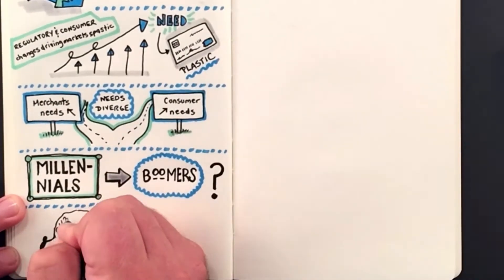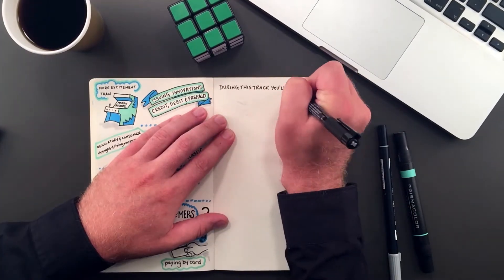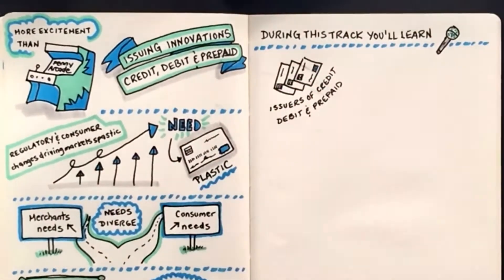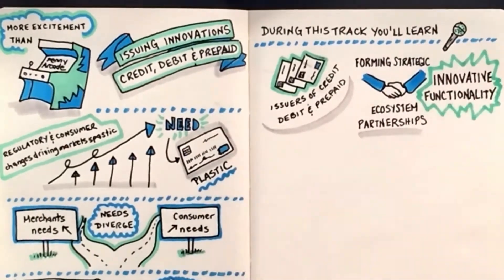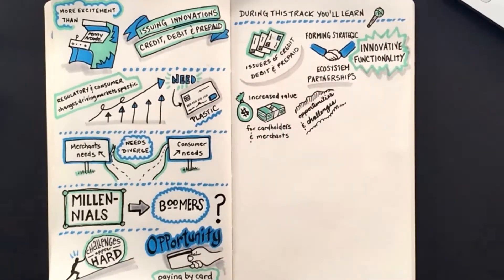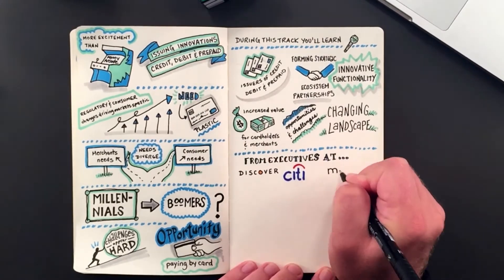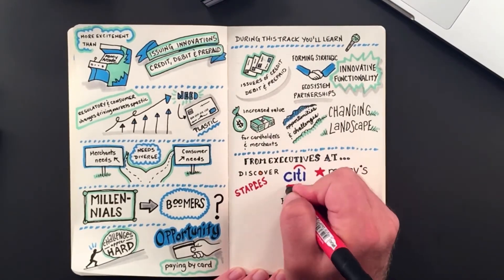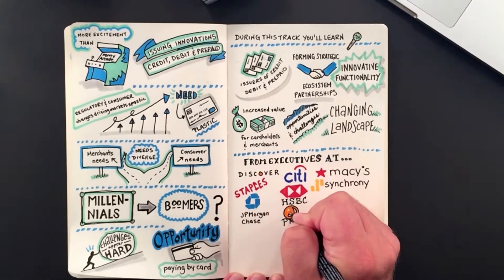Issuing innovations: Credit, Debit and Prepaid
Money20/20 organizes the largest global events enabling payments and financial services innovation for connected commerce at the intersection of mobile, retail, marketing services, data and technology. With 10,000+ attendees, including more than 1,000 CEOs, from over 3,000 companies and 75 countries, expected at its 2015 U.S. event, Money20/20 is critical to realizing the vision of disruptive ways in which consumers and businesses manage, spend and borrow money. The next Money20/20 will be held in Las Vegas, October 25-28, 2015, followed by Money20/20 Europe at the Bella Center in Copenhagen, Denmark, April 4-7, 2016.​